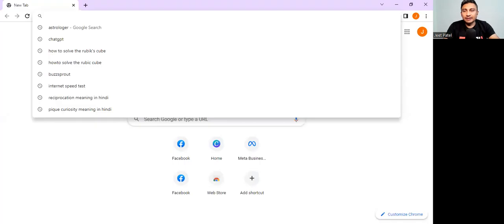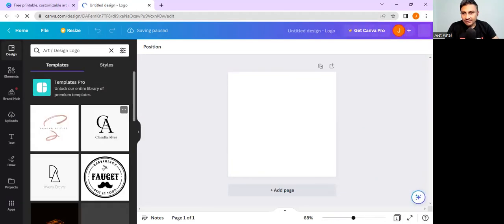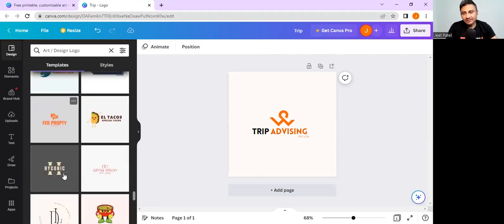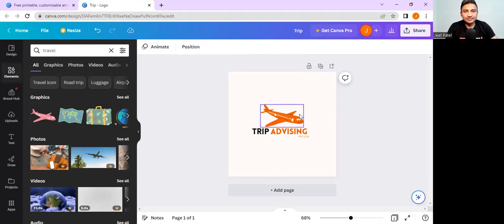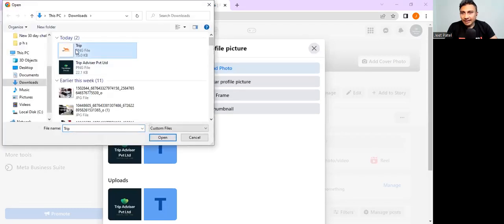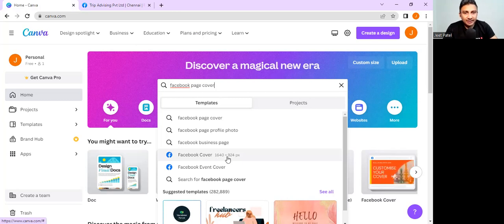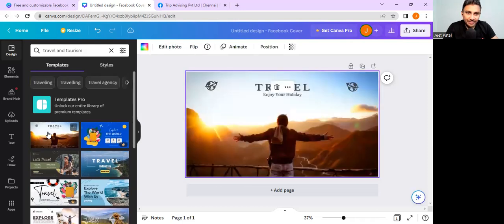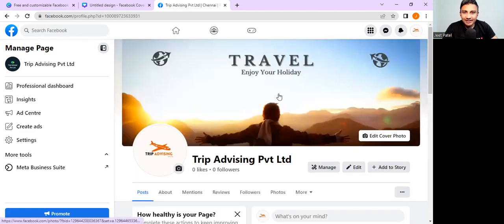Stand Out from the Crowd: A Step-by-Step Guide Designing Stunning Facebook Profile and Cover Images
Welcome to our tutorial on creating stunning Facebook profile pictures and cover images! In this video, we'll show you how to design eye-catching visuals that will help your Facebook page stand out from the crowd. Whether you're a business owner, marketer, or social media enthusiast, our expert tips and strategies will help you create a professional-looking Facebook page that your audience will love.

In this tutorial, we'll cover everything from choosing the right dimensions and resolution for your images to incorporating branding elements and design best practices. We'll also share our favorite tools and resources for creating beautiful graphics quickly and easily. By the end of this video, you'll be able to create a Facebook page that represents your brand or business in the best possible way.